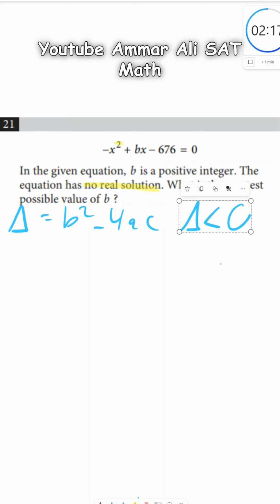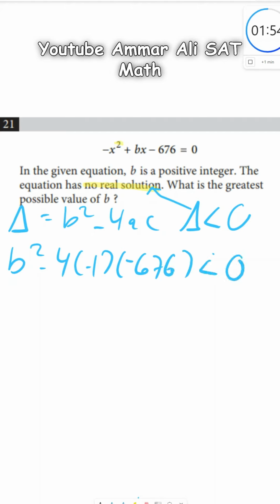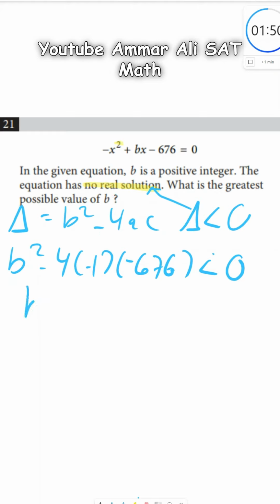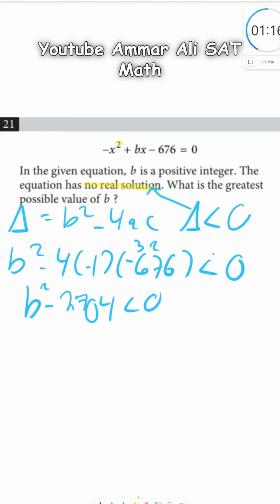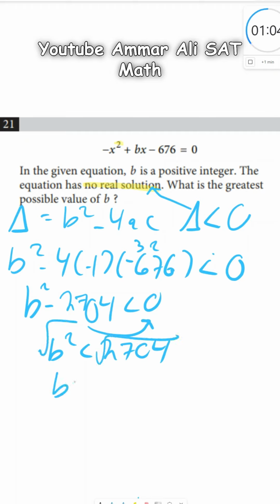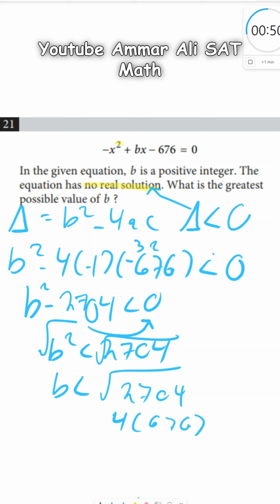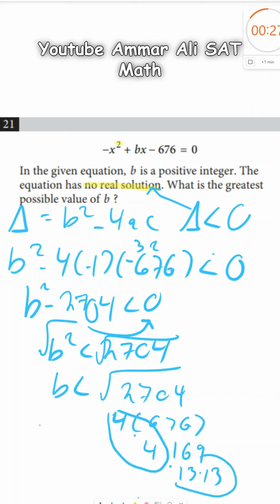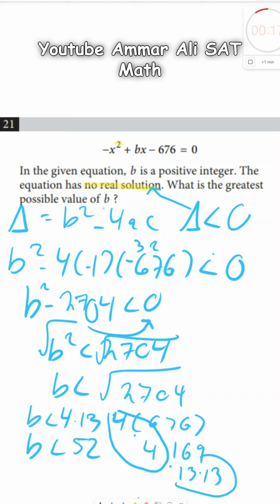SAT MATH DISCRIMINANT 2024 TEST 4 M2 Q21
−x + bx − 676 = 0
In the given equation, b is a positive integer. The
equation has no real solution. What is the greatest
possible value of b ?

HOW I VOTE IN US ELECTIONS: supervote.app/
HOW I STUDY TO CODE